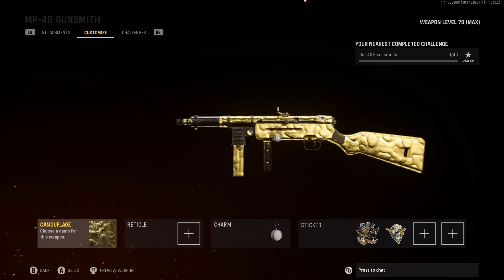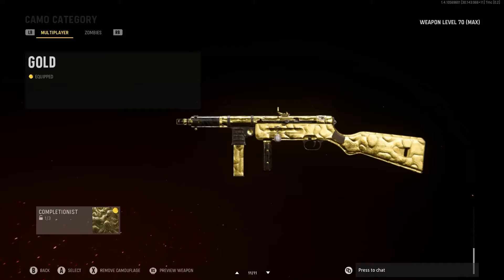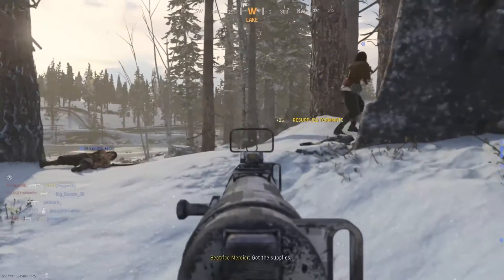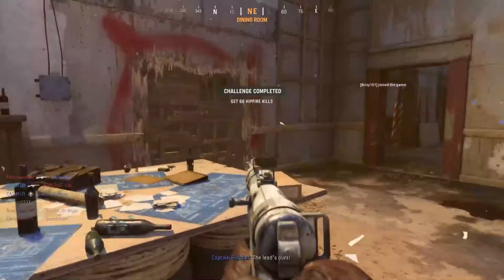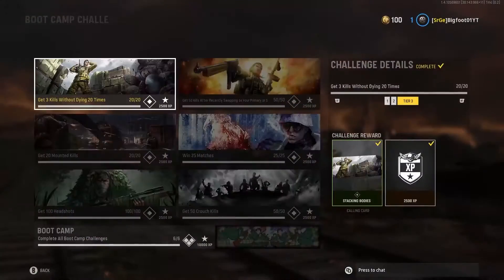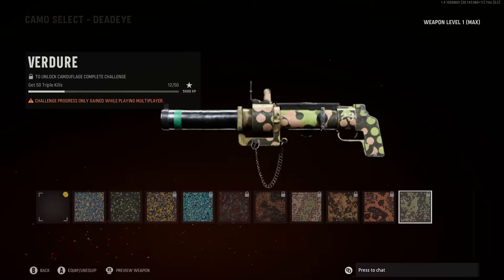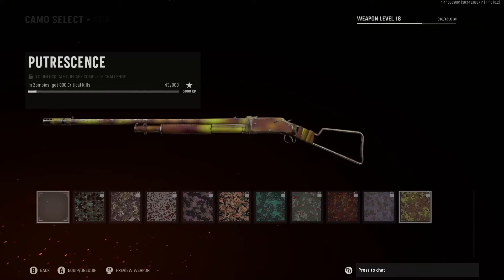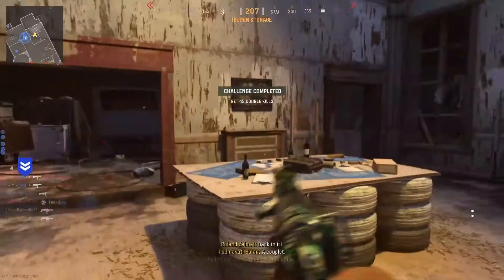COD Vanguard: Road to Perfection EP1.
New Series on the channel!